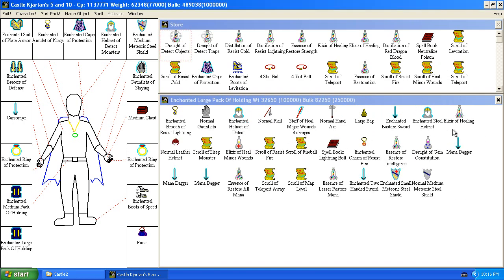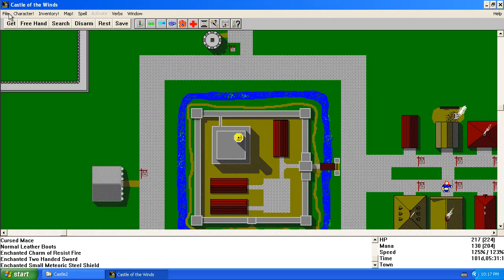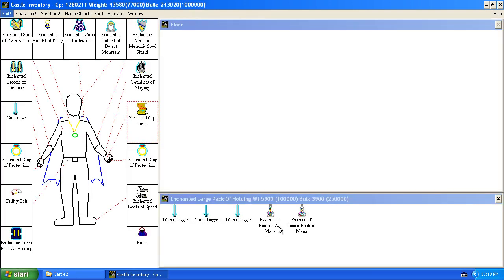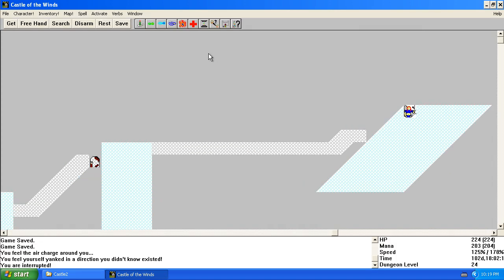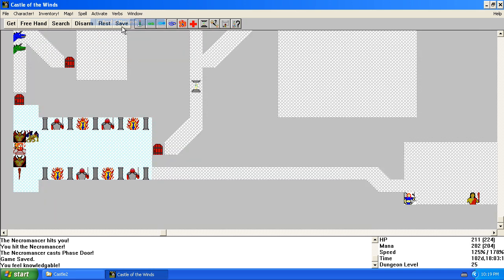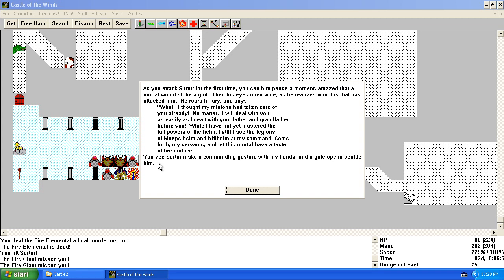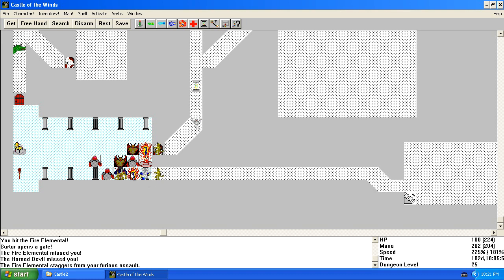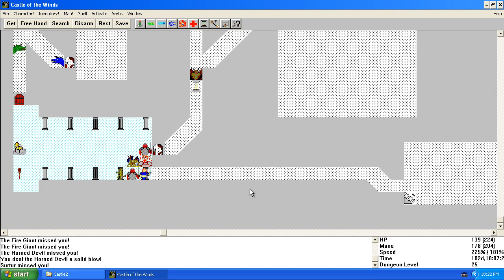Walkthrough: Castle of the Winds 2 (P65) HD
I'm doing a narrated walkthrough for Castle of the Winds 2. Part 65. Full HD Quality.